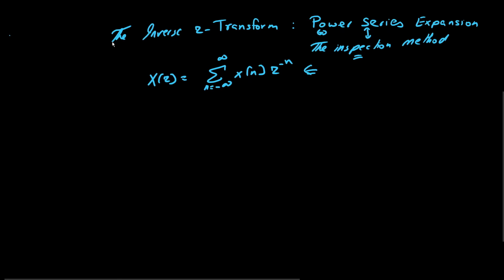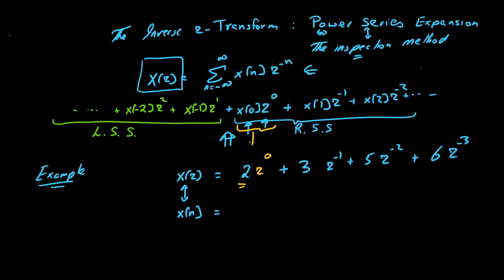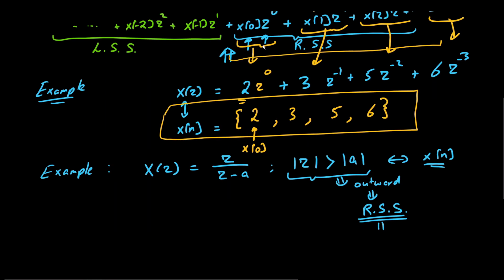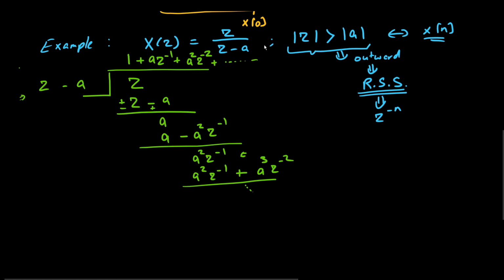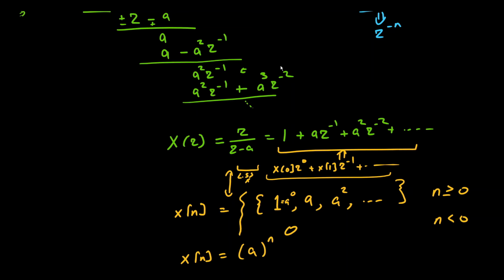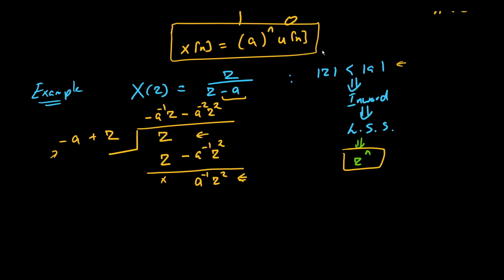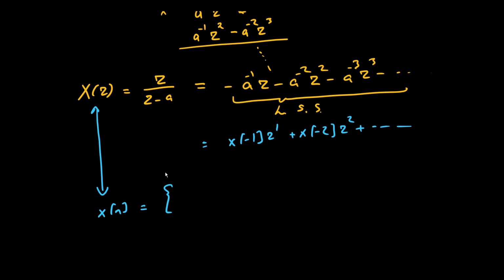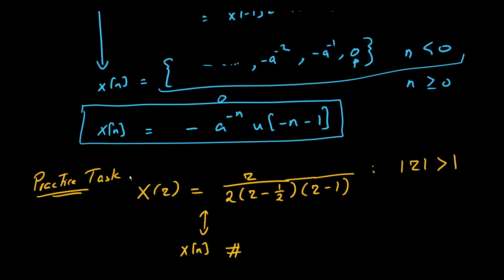Inverse z Transform Explained Using Power Series Expansion Method | 4.5c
The inverse z-Transform using Power Series Expansion Method and by means of long division of z Transform is discussed in this video. This method is also called an inspection method. Some solved examples of how to take Inverse z-Transform Using Power Series Expansion Method is also provided.